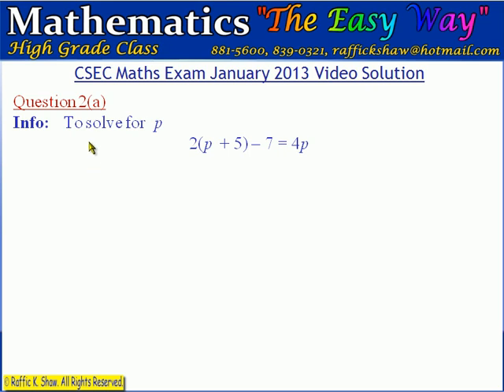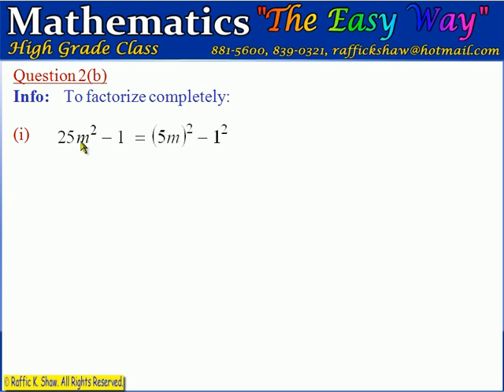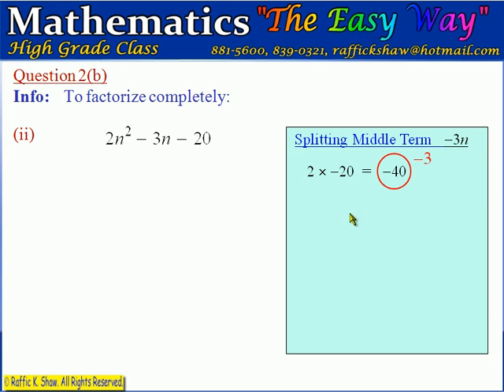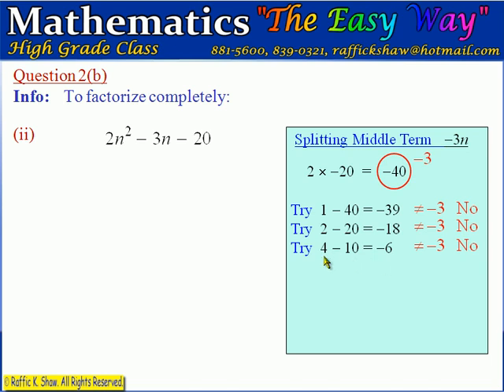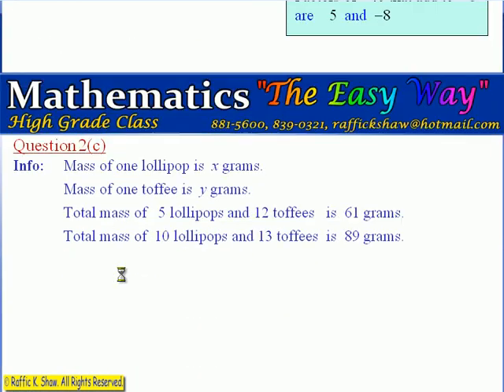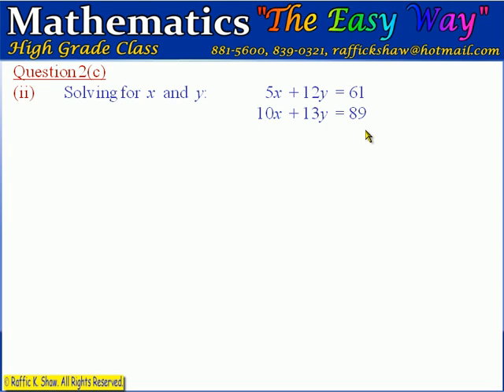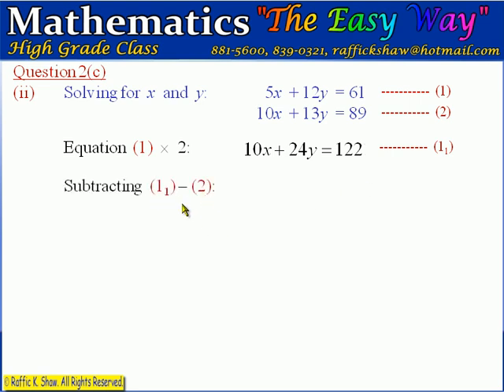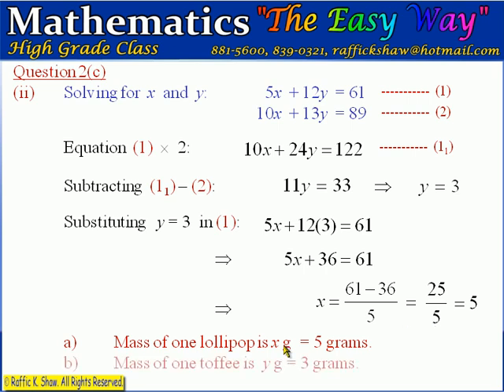Ques 2 Maths The Easy Way CXC CSEC January 2013